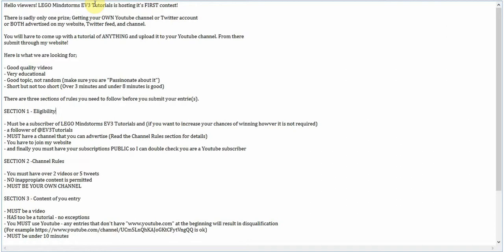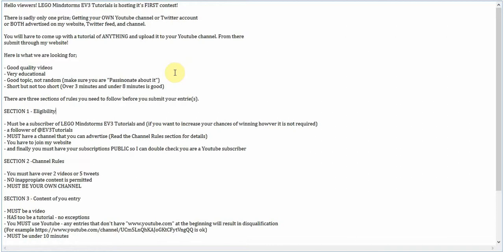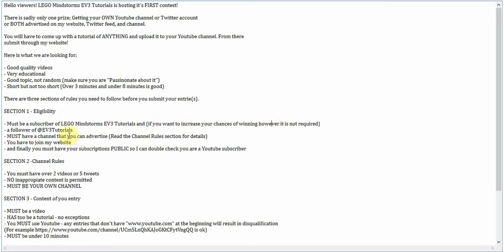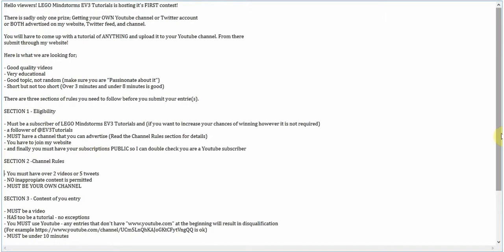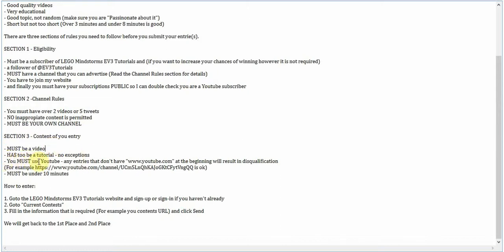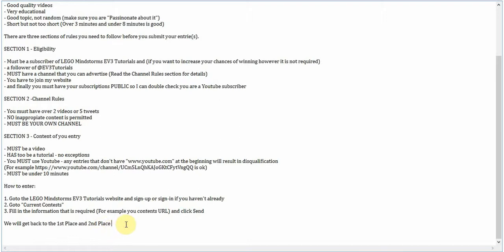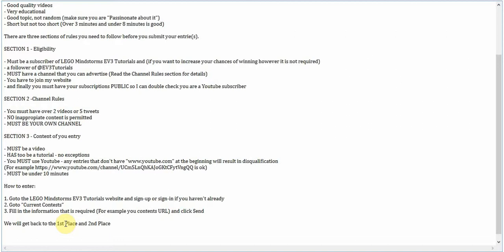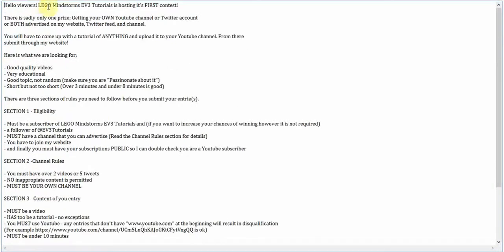LEGO Mindstorms EV3 Tutorials Contest #1